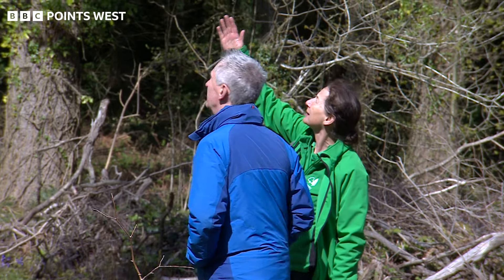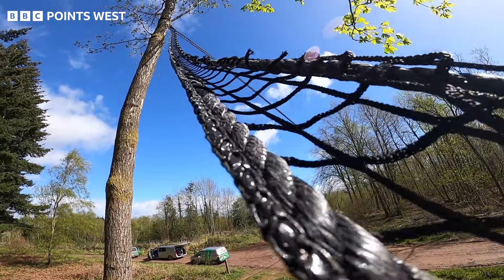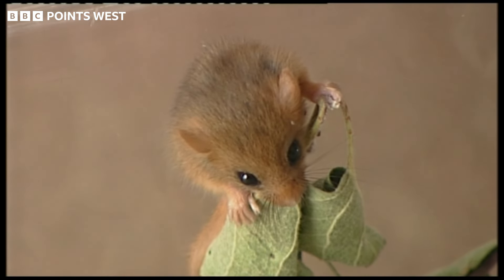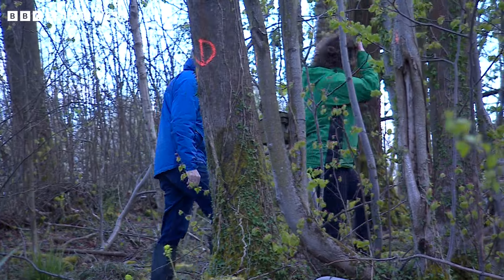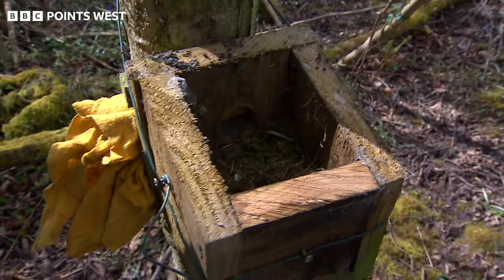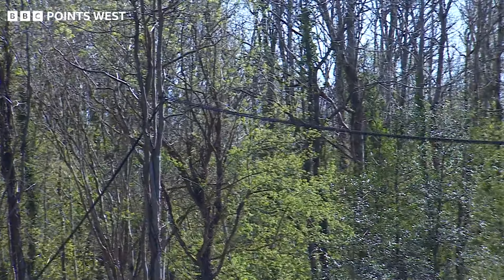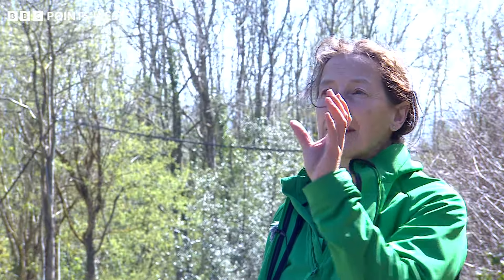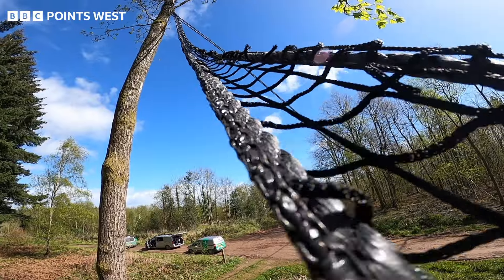Dormice Rope Bridges - BBC Points West - 15th April 2024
Mini rope bridges have been installed in one of England's ancient forests to help hazel dormice travel safely between treetops. Two 20m-long bridges have been built over a track in the Forest of Dean after the rodents' habitats were cut off after diseased trees were felled. Steve Knibbs reports…